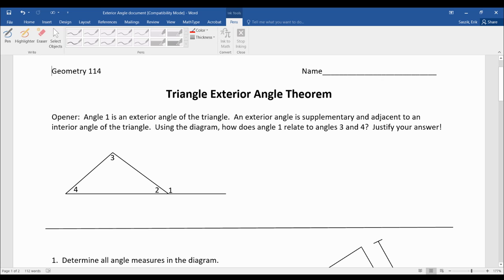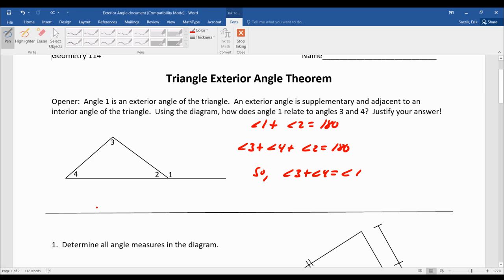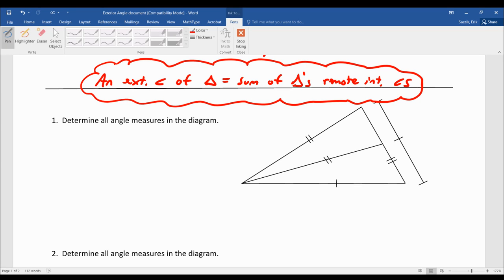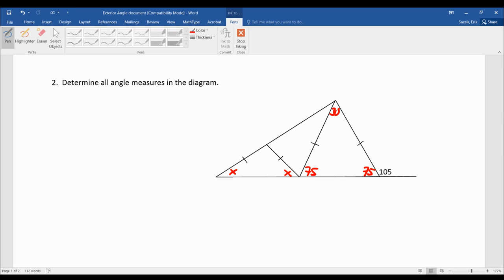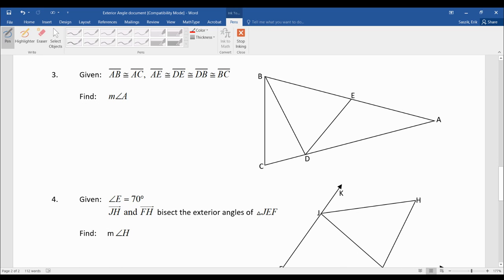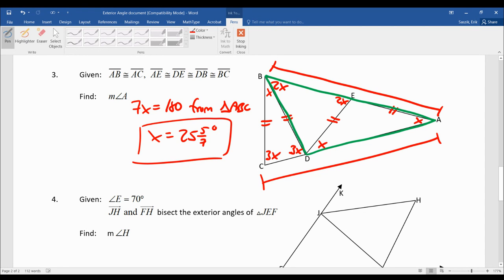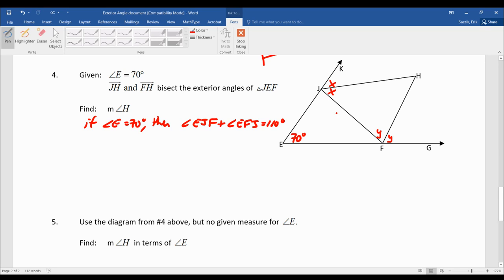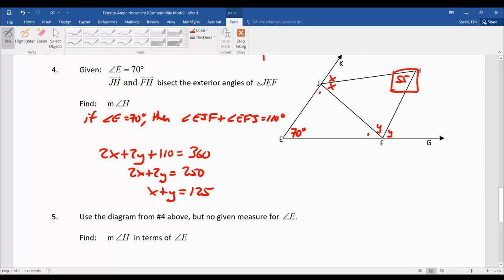Untitled: Nov 13, 2020 2:58 PM